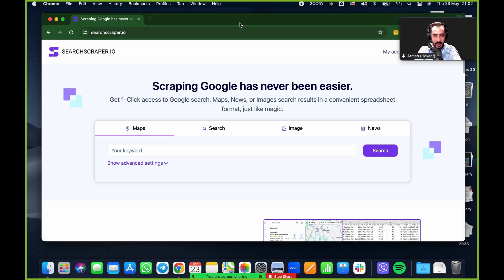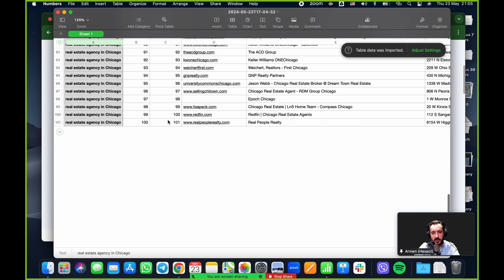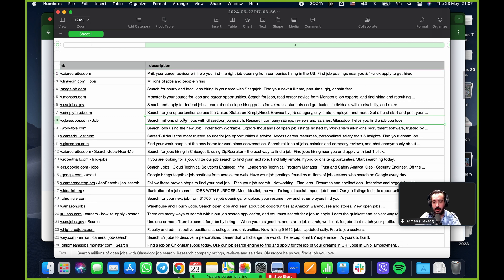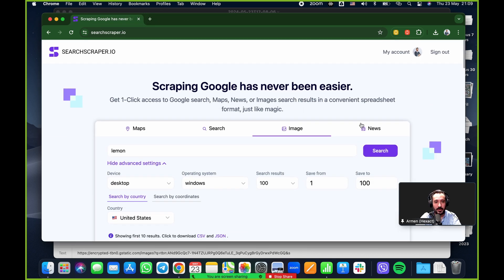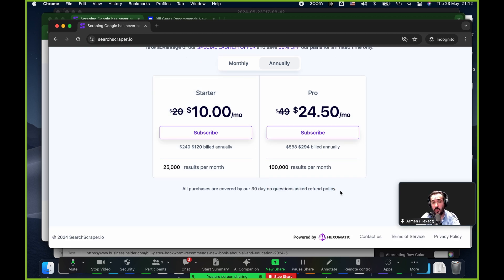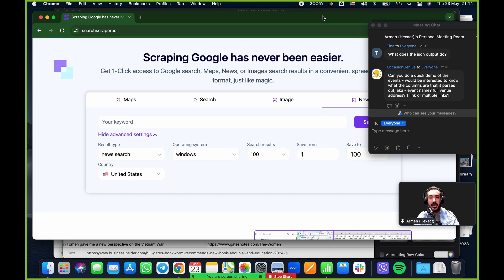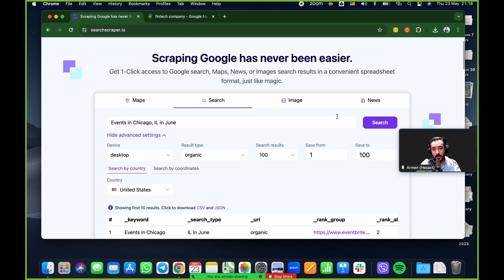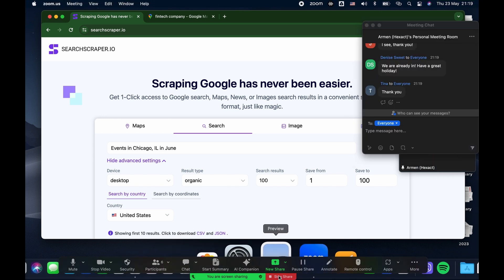How to scrape Google with one click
Tired of spending countless hours manually gathering data from Google? Say goodbye to tedious scraping tasks and hello to efficiency

Discover the incredible capabilities of SearchScraper.io. With just one click, access Google search, Maps, News, and Images results in a convenient spreadsheet format. Imagine the time saved by effortlessly finding local B2B leads, influencers, publishers, and more.